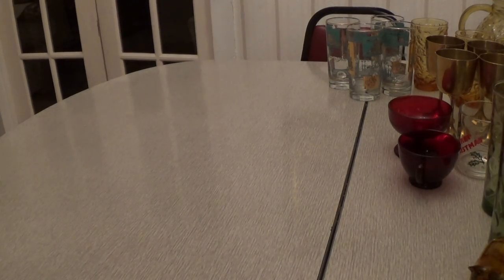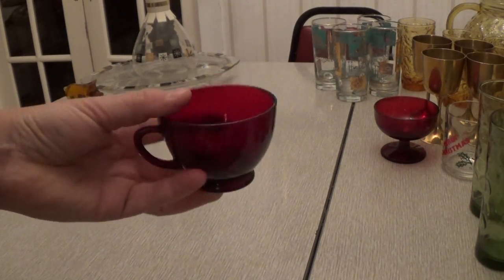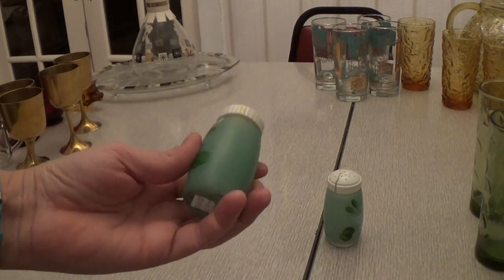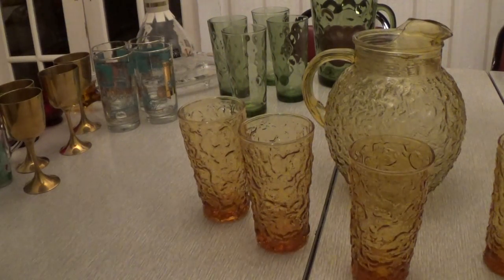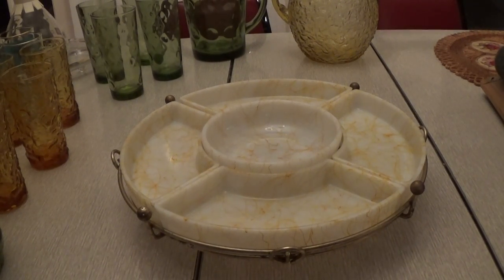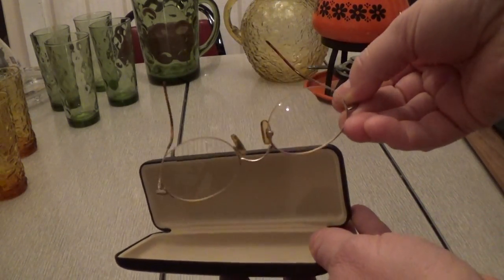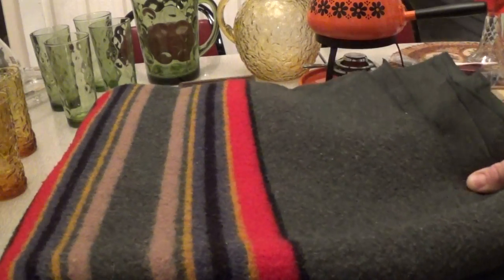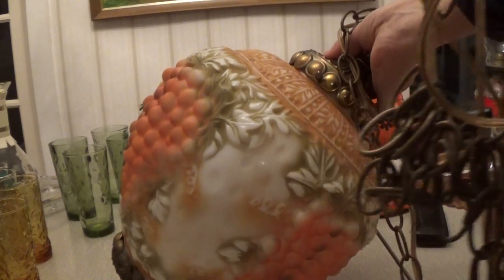Vintage Dishes Haul Video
I took a trip to Illinois to see my mother and stopped at all my favorite stores and found a bunch of retro glasses